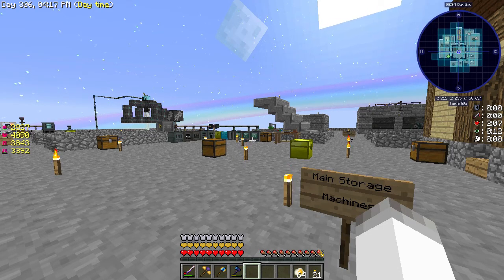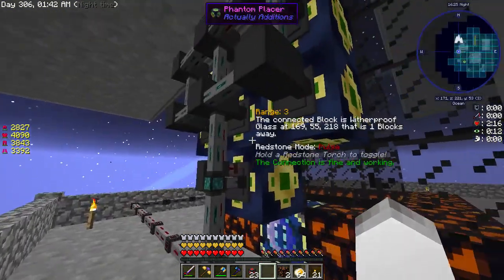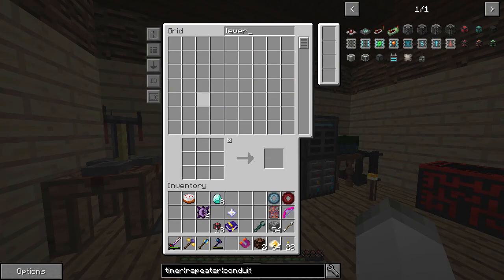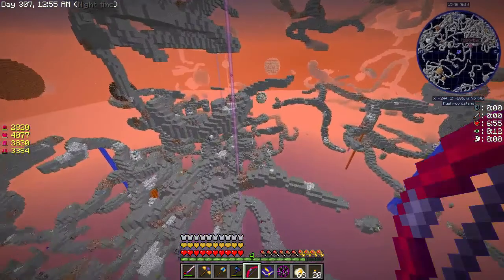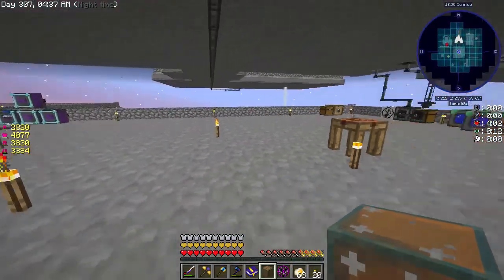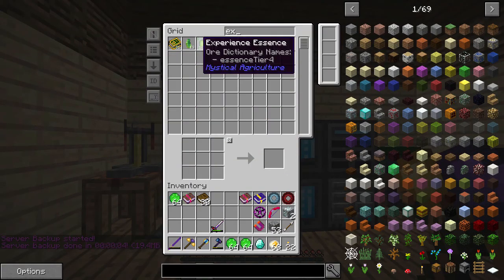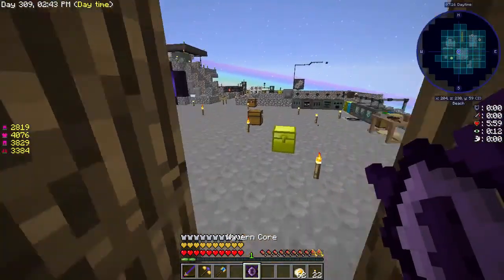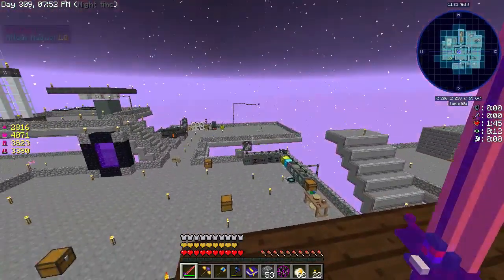Sky Factory 3 -- Episode 64: Draconic Weaponary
In this episode, we try to fix the Wither Farm again, but this time actually seem to succeed, and start working on Draconic Evolution, but we need more Wither Skulls, so it's time to start Reaping...

Sky Factory 3 is a skyblock world which focuses on automation and making overpowered bases while completing objectives from an Achievement Book!